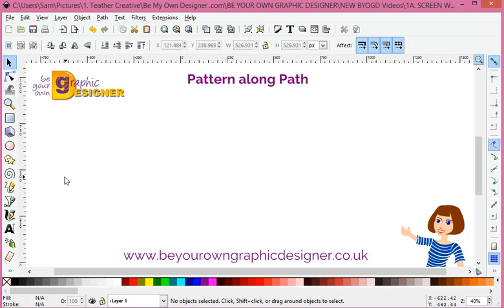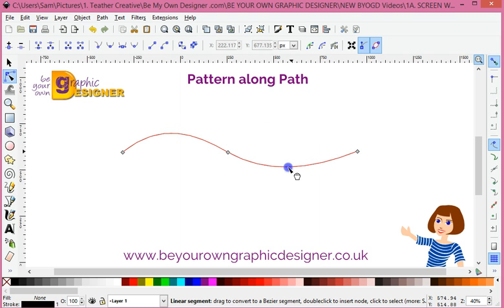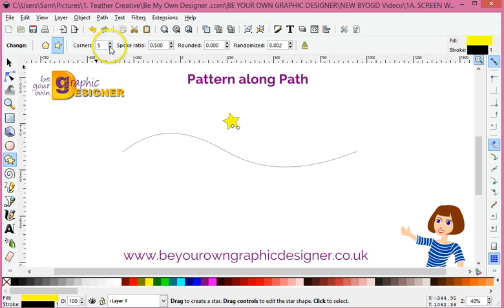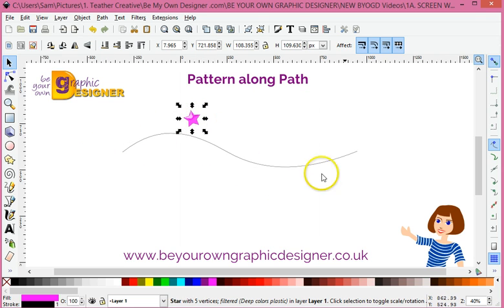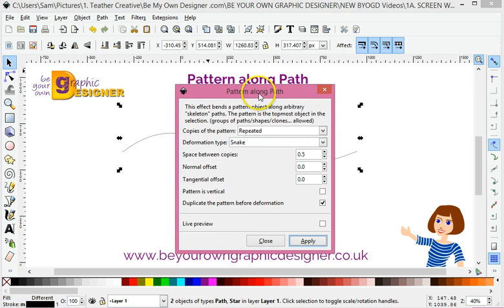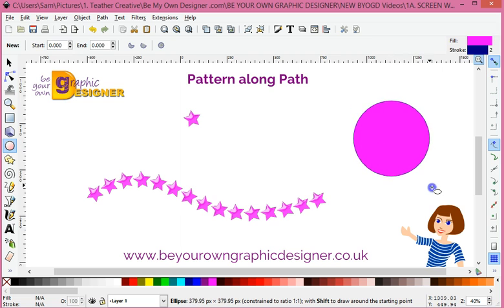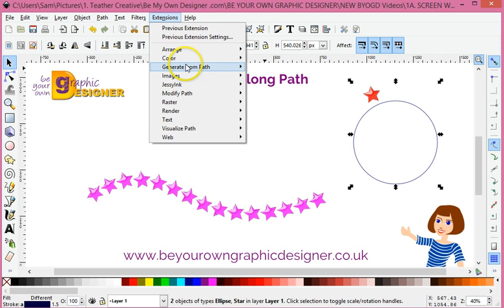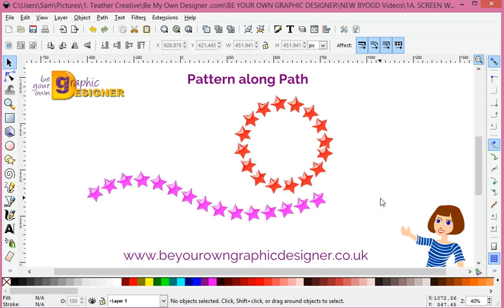Learn How to Create Inkscape Patterns Along a Path with this Simple Tutorial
Learn how to create a pattern along a path in Inkscape, the free vector graphic editor! In this tutorial, we'll cover the basics of how to create a pattern with Inkscape, including how to create paths, add fills and strokes, and use the context menu to create various effects.

If you're looking to create vector patterns or graphics, then this tutorial is for you! By the end of this video, you'll have learned how to create a pattern along a path in Inkscape, and will have some basic skills to work with.